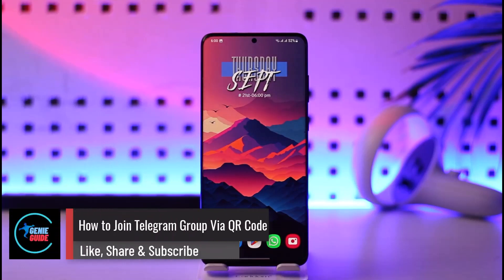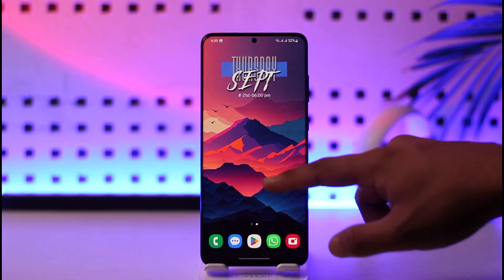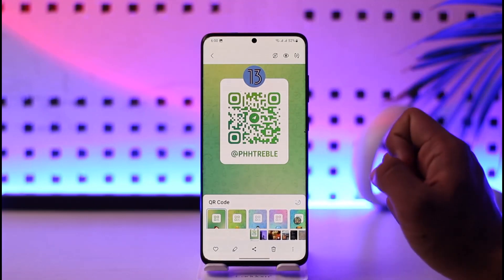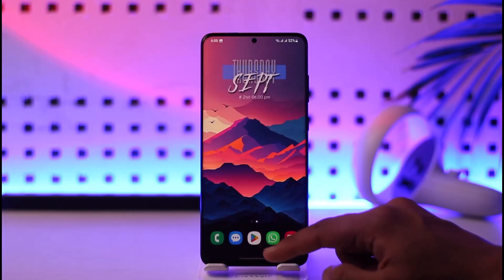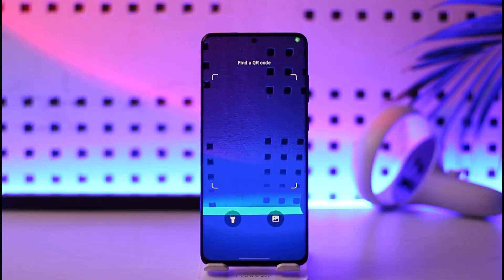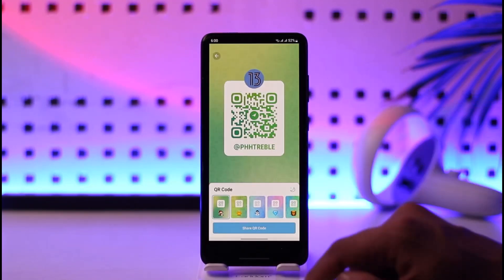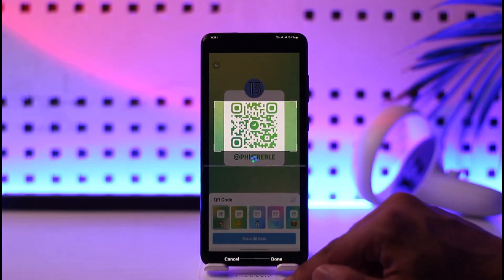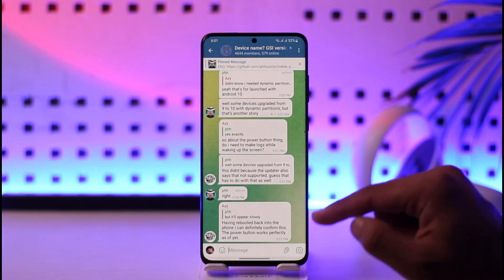How to Join Telegram Group Via QR Code !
In this video, I will show you how to join Telegram group via QR code.

~ Chapters:
0:00 Introduction
0:12 QR Scanner
0:37 Join Group Via QR Code
1:09 Conclusion